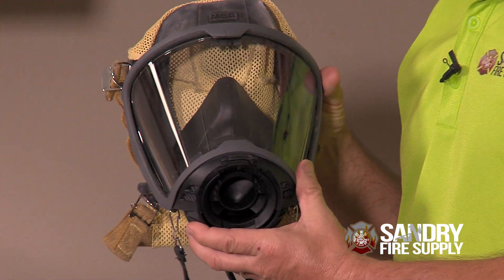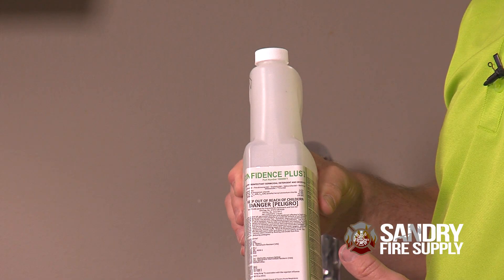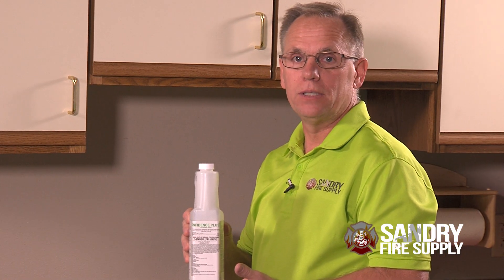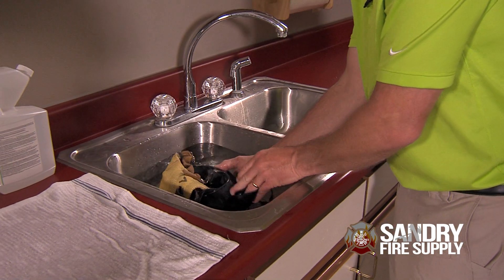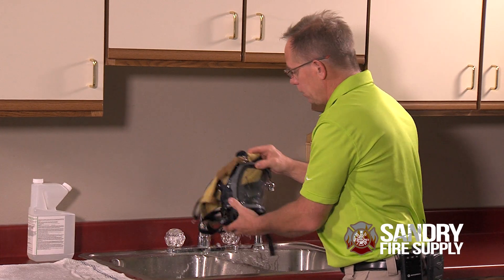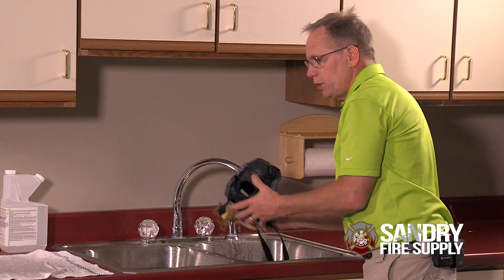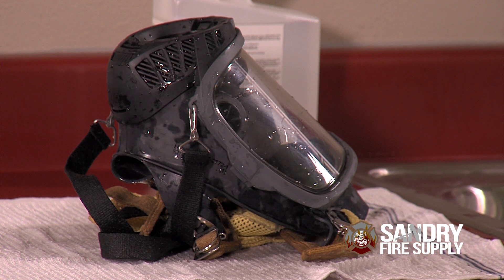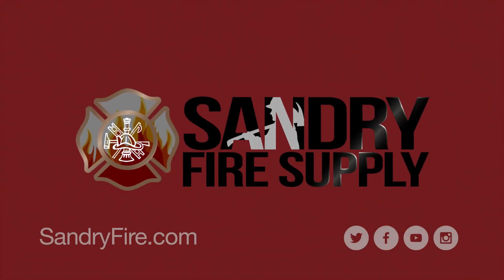Sandry Fire G1 Facepiece Cleaning with Confidence Plus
Bob Sandry shows the proper way to clean and dry G1 facepiece with Confidence Plus